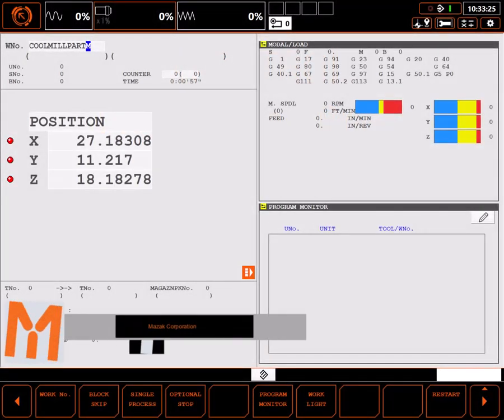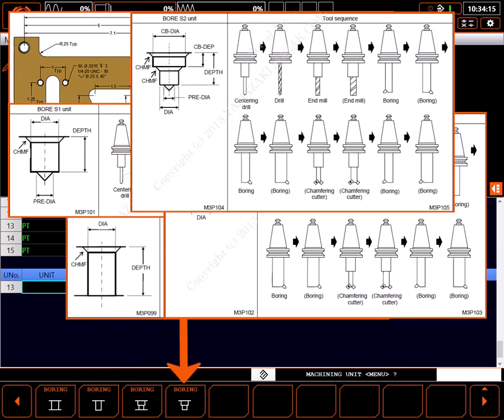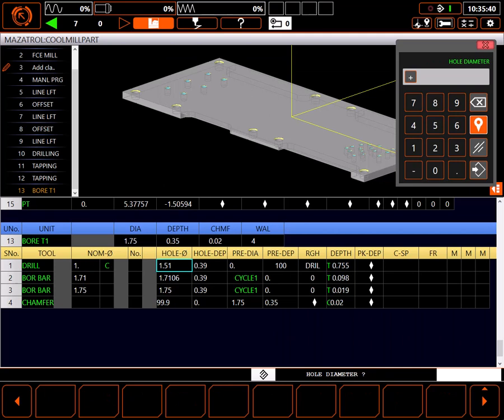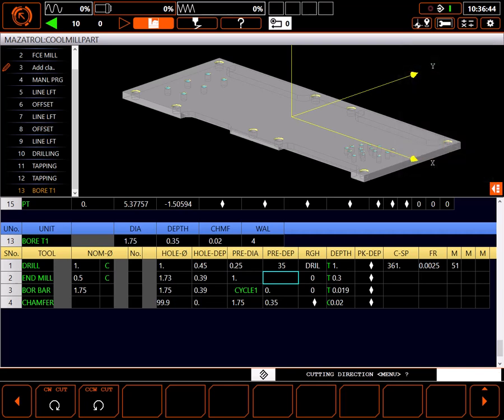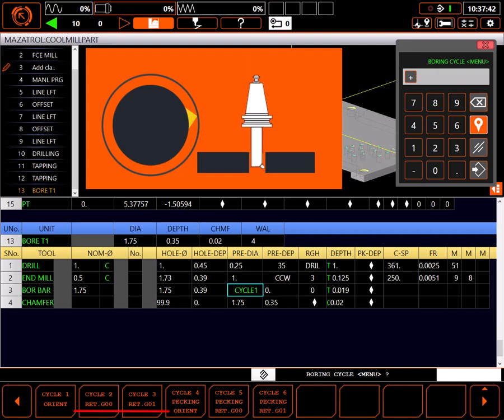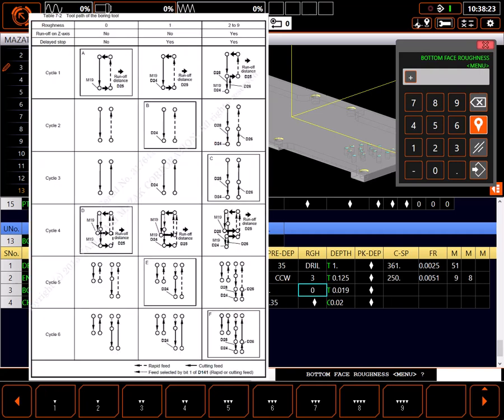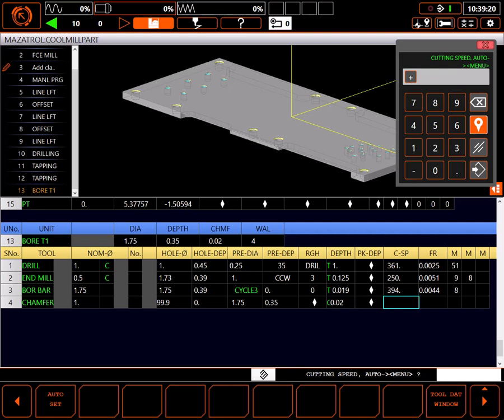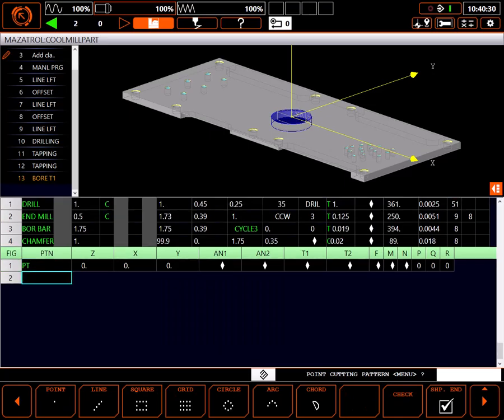MAZATROL Programming Briefs - Hole Boring in MAZATROL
This tutorial reviews some of the built-in boring cycles in the MAZATROL programming system.